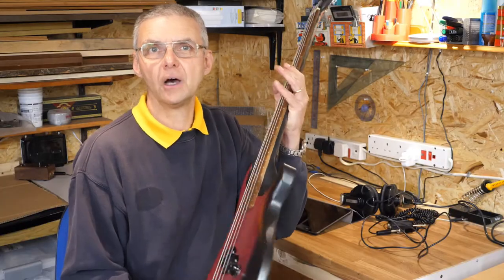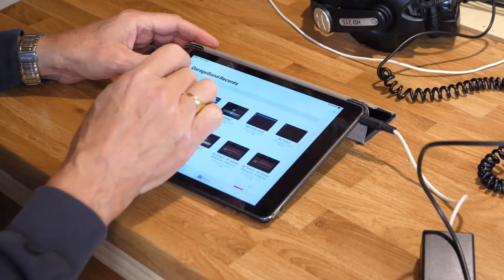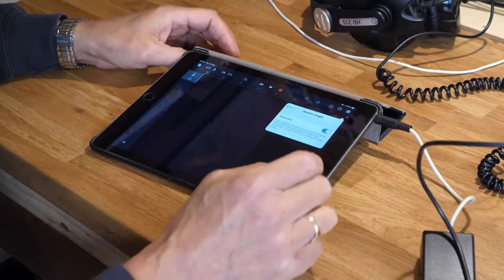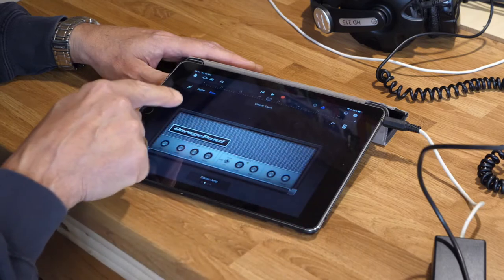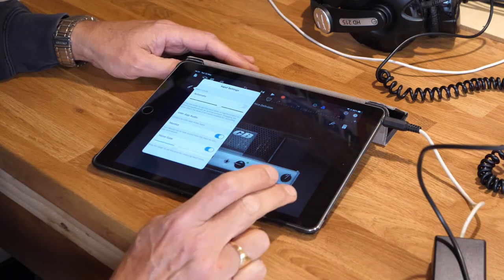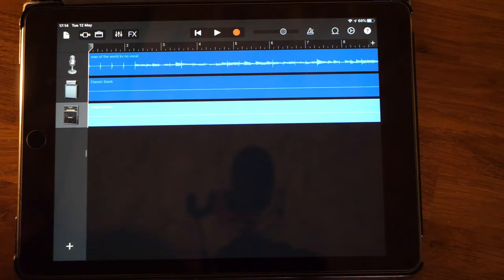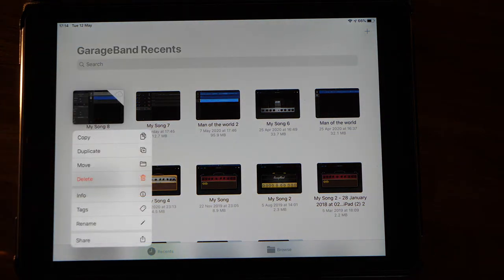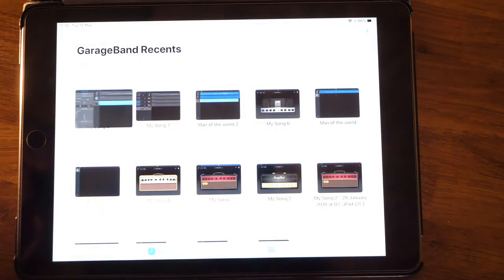How to recording guitars and export high quality stems using GarageBand on the iPad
In this short video I demonstrate how to easily record electric guitars in GarageBand on the iPad.  This is a great tool for recording on location, in this case my workshop, either for further editing on GarageBand or, for creating high quality stems that can be imported into a DAW such as Cubase or Logic.  I hope that it will inspire you to do some recording and perhaps collaborate in a 'lock down' music video with your guitar buddies.